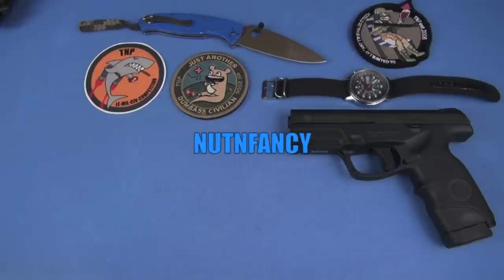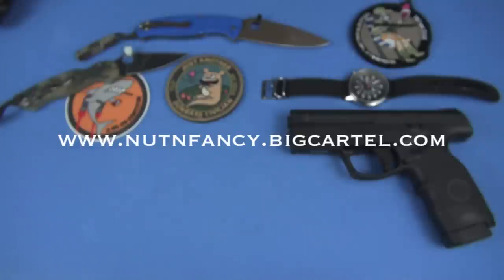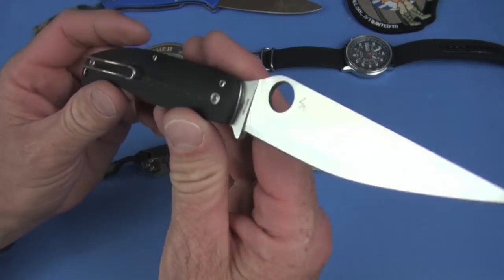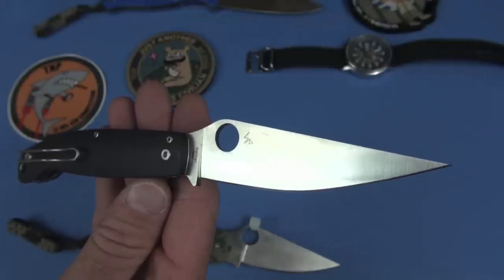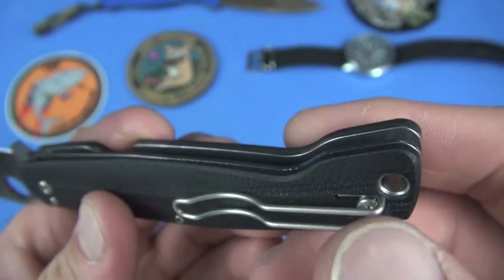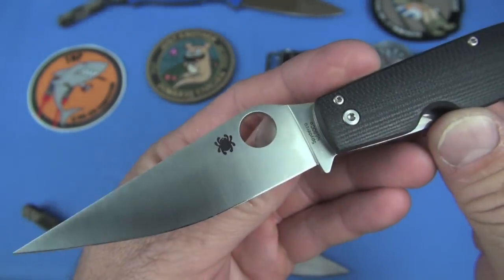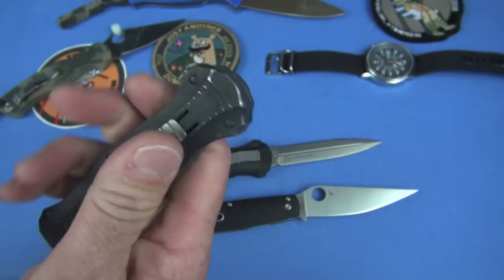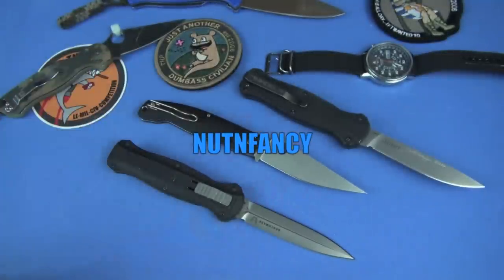Spyderco Pattada C204 Review- Nutnfancy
Spyderco Pattada in Amazon